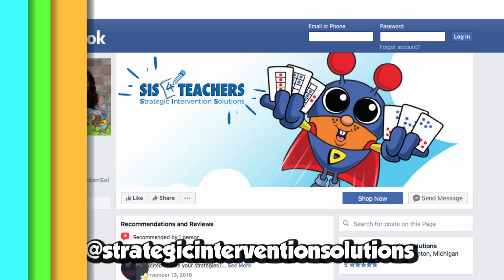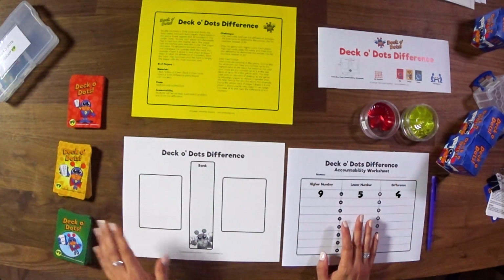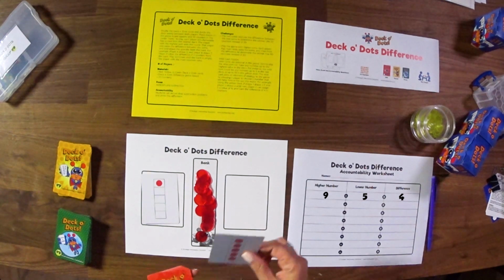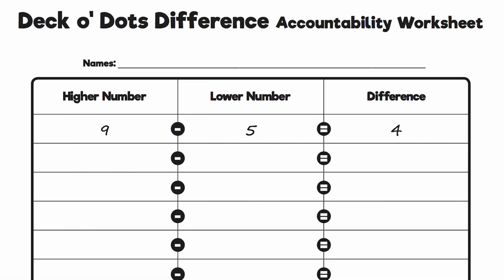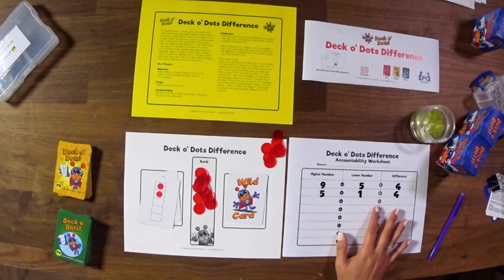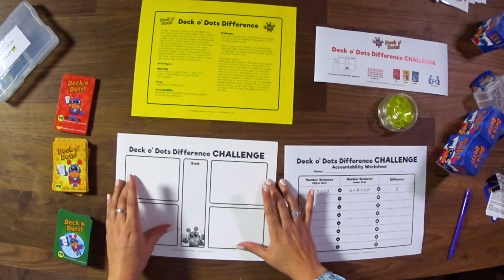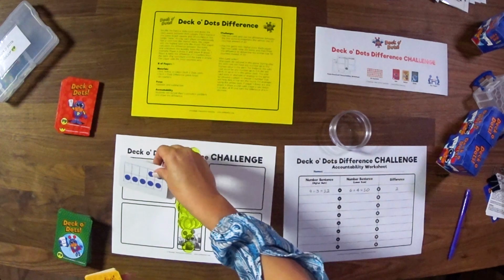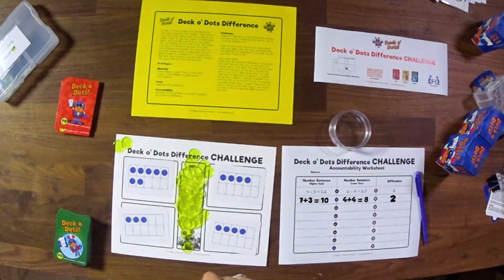Deck o' Dots Difference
Target skill: addition and subtraction

This game is part of the Addition/Subtraction/Missing Addend games bundle and is played with our differentiated Deck o' Dots.

Recommended Age: Early Elementary